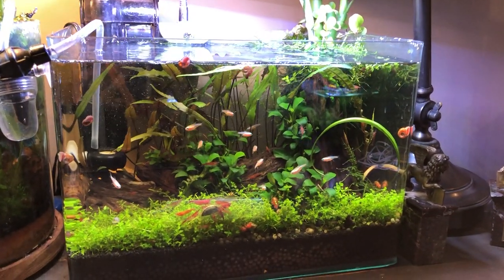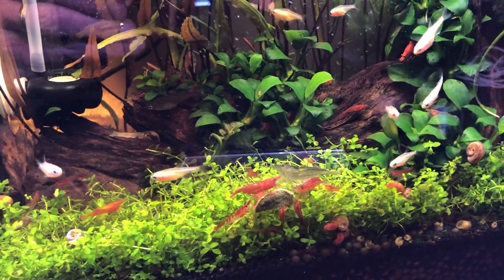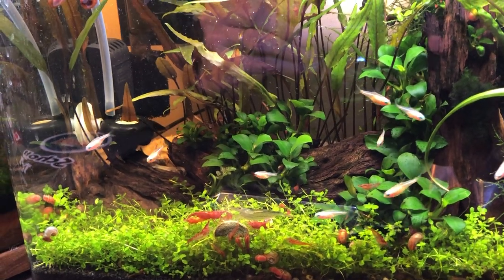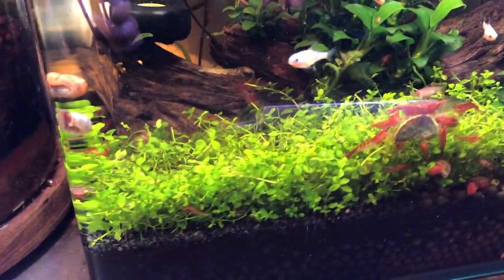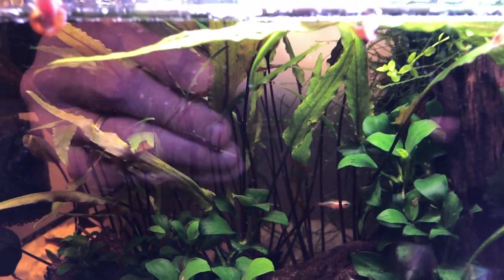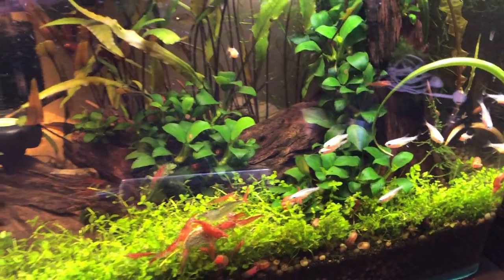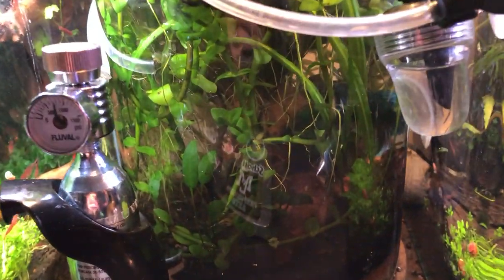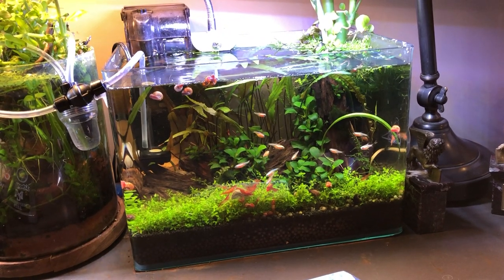Update: Gold Neon Nano Tank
All is well in this small aquarium. Large group of juvenile gold neon tetras growing up nicely, robust colony of cherry shrimp munching on an algae wafer, joined by Amano shrimp and red Rams Horn Snails... Enjoy :)